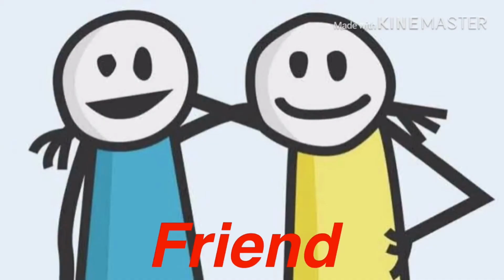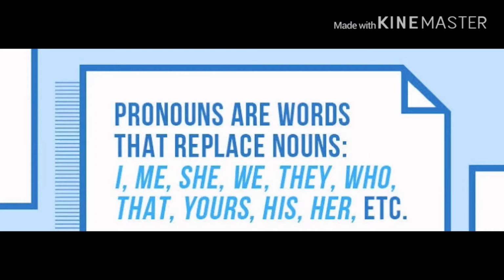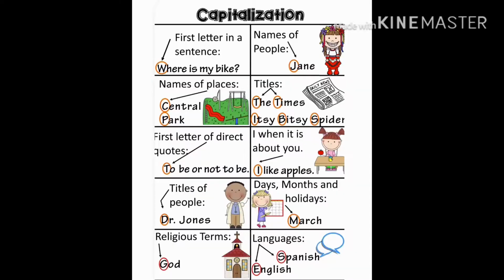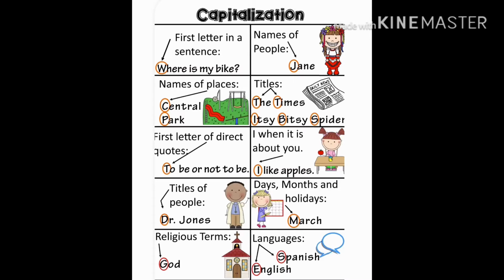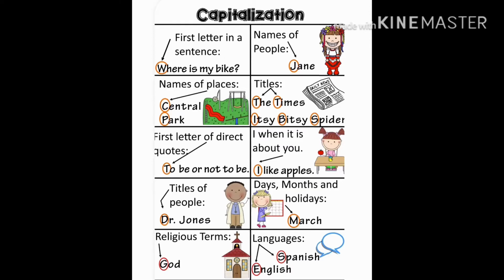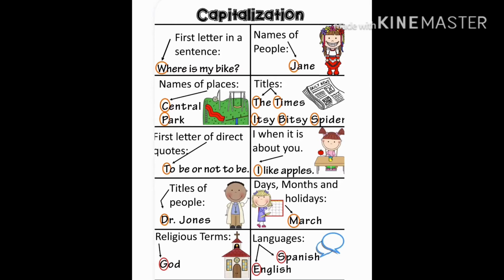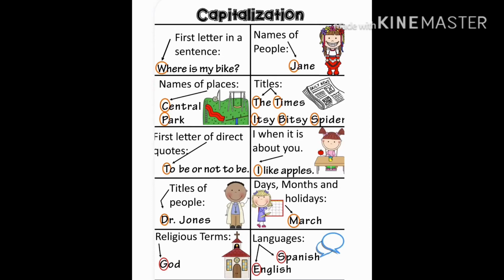Tutorial Wednesday 13th English 1st grade “Capital letters”